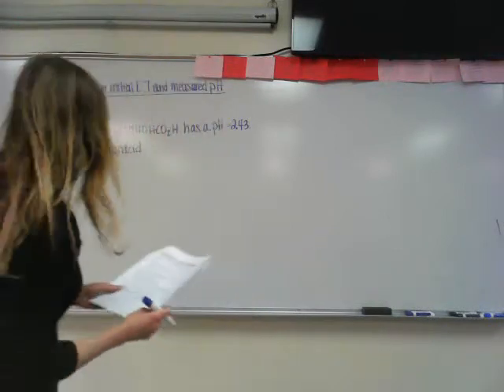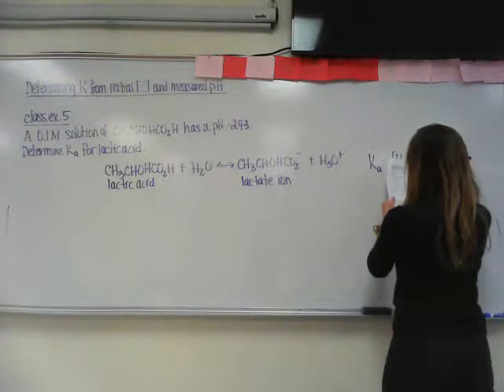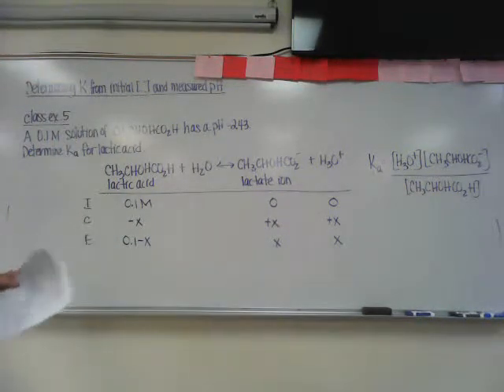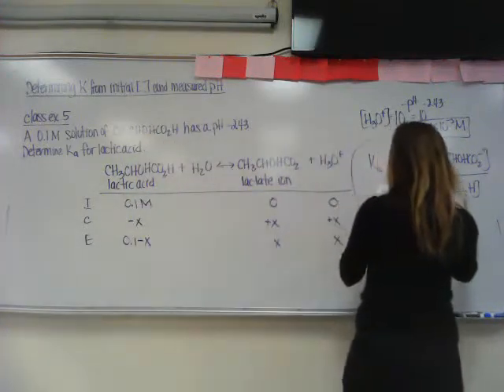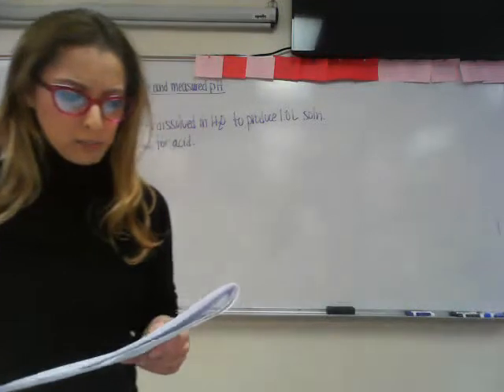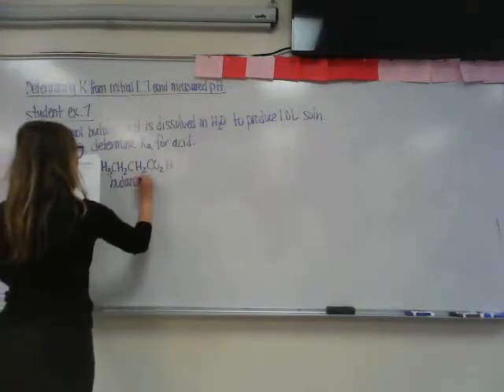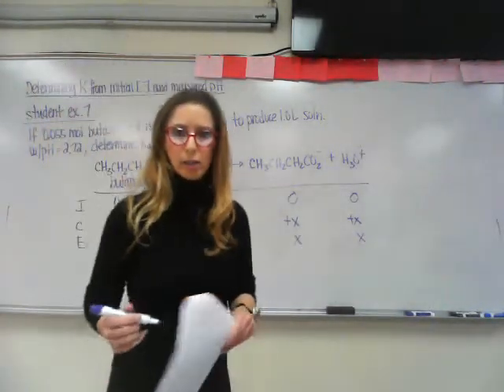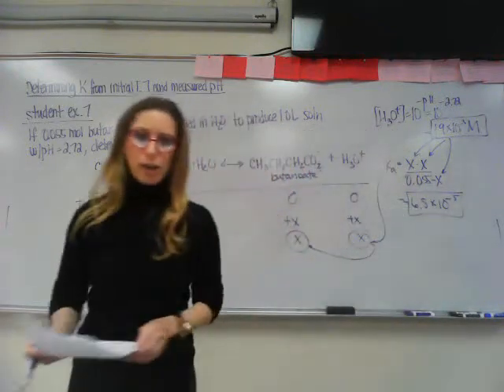Equilibrium Constants: Determine K from Initial Concentration and pH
Calculations with equilibrium constants:  determining K from initial concentrations and pH.